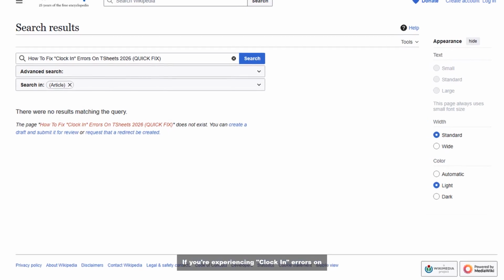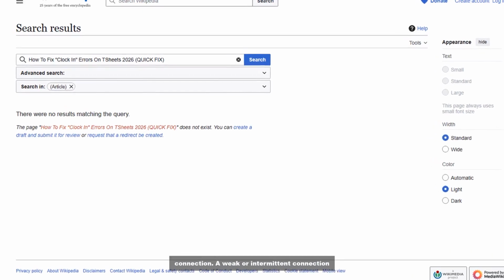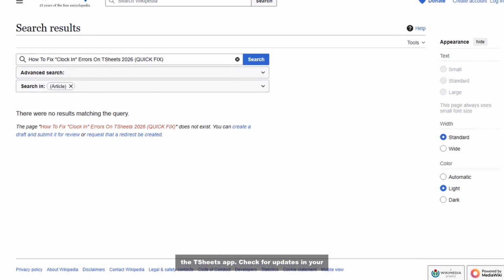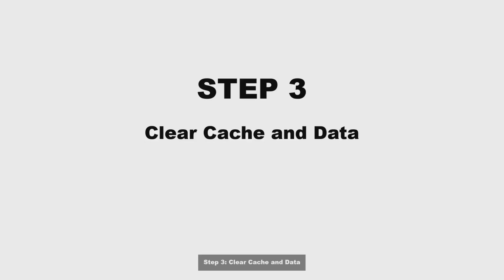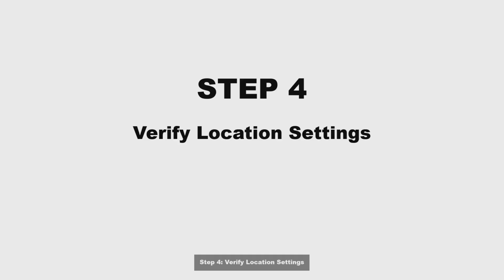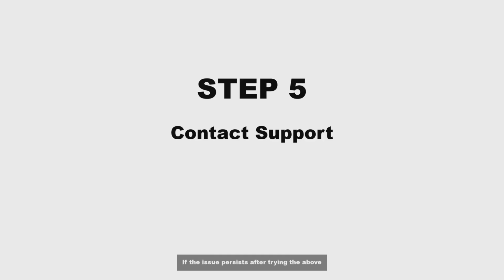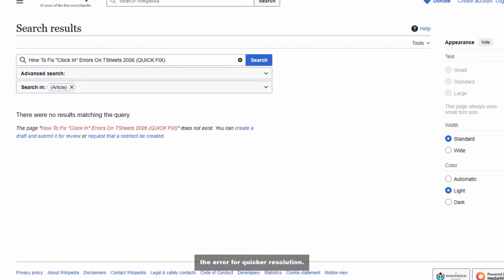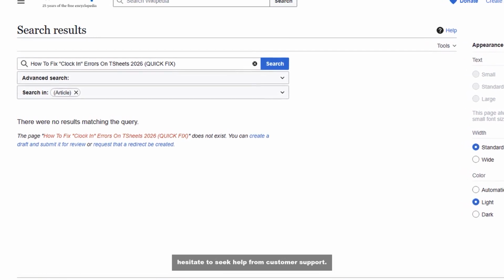How To Fix Clock In Errors On TSheets 2026 (QUICK FIX)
In this video, we will show you how to fix clock in errors on TSheets 2026 (QUICK FIX). If you're experiencing issues with your time tracking, this guide will provide you with the solutions you need.